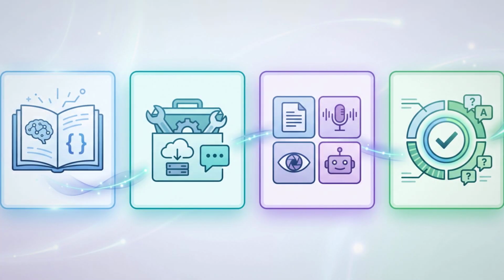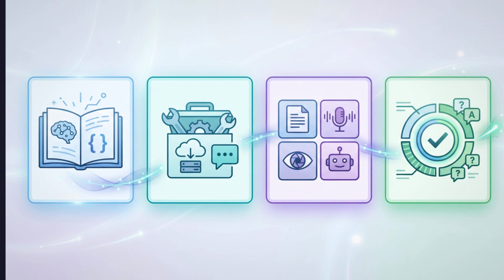How to Pass the New Microsoft Azure AI-901 Exam (2026 Guide)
Get ready for the new Microsoft Azure AI Fundamentals exam, AI-901. This guide covers the critical differences from the old AI-900, including the new hands-on focus on Microsoft Foundry and the basic Python requirement. We'll walk you through the two main skill domains and provide a four-week study plan to help you prepare effectively.

⏱️ Timestamps:
0:00 - Introduction
0:06 - Scene 1
0:41 - Scene 2
1:15 - Scene 3
1:50 - Scene 4
2:26 - Scene 5
2:58 - Scene 6
3:32 - Next steps

- Get It Done Certified Practice Exam Questions for the Microsoft Azure AI Fundamentals (AI-901): 550 Exam-Style Questions | Detailed Explanations | Review Checklist & Scorecard
- Microsoft AI-901: Simply Certified Study Guide